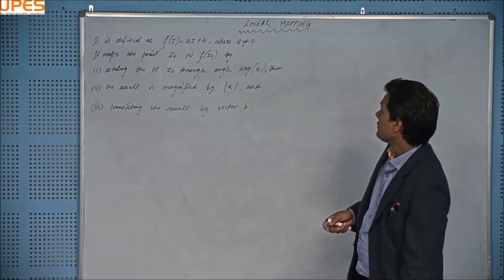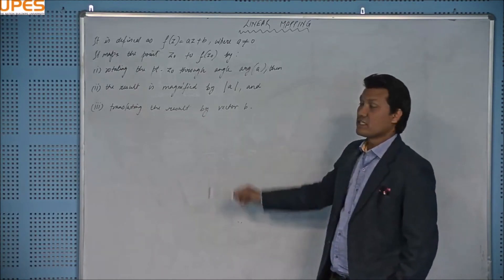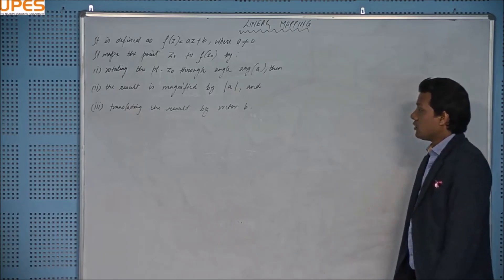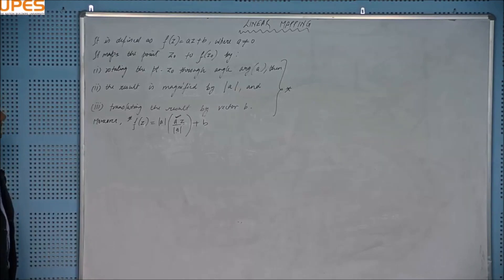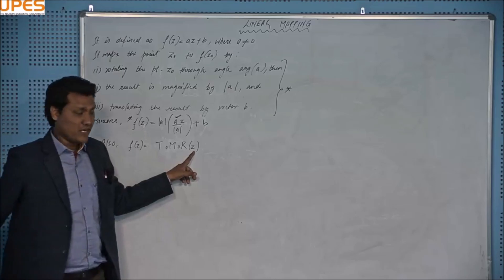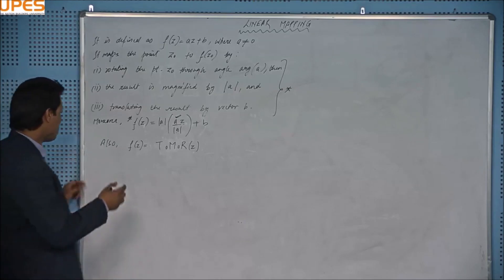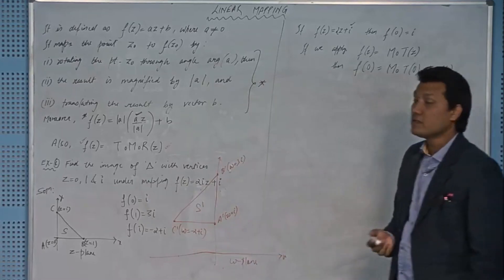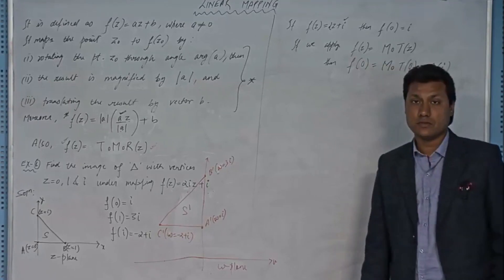Complex Analysis|| Complex Linear Mapping f(z)=az+b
This video demonstrates the concept of complex linear mapping with the help of theory and examples in a comprehensive way.